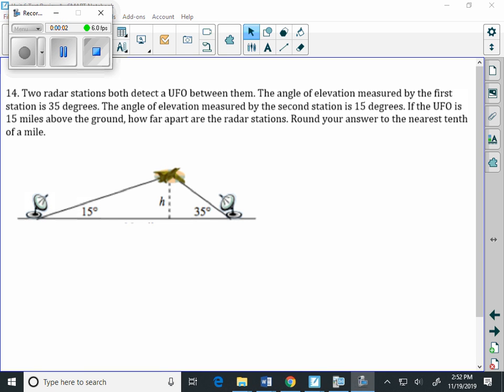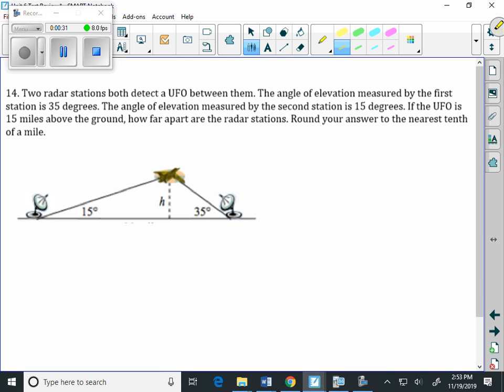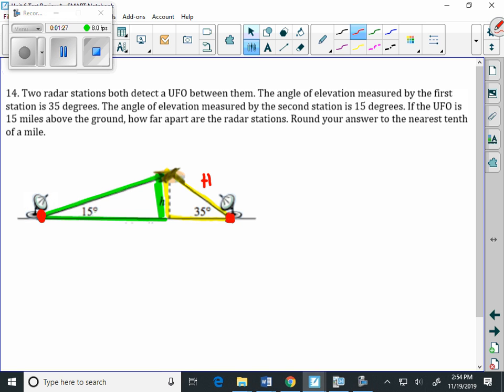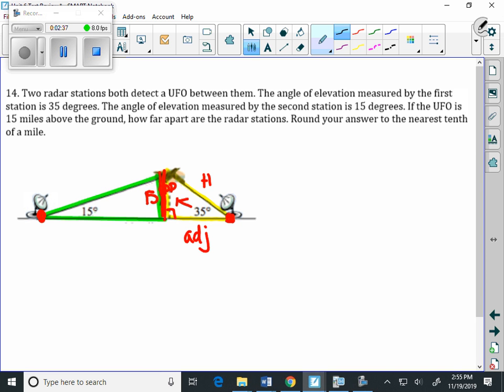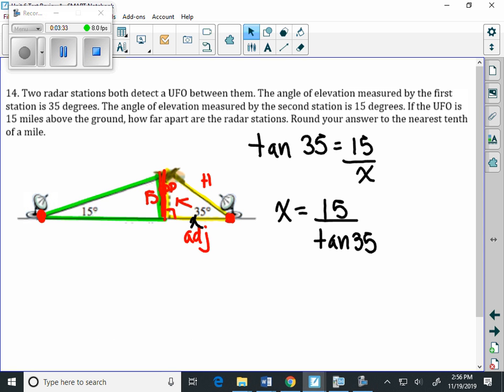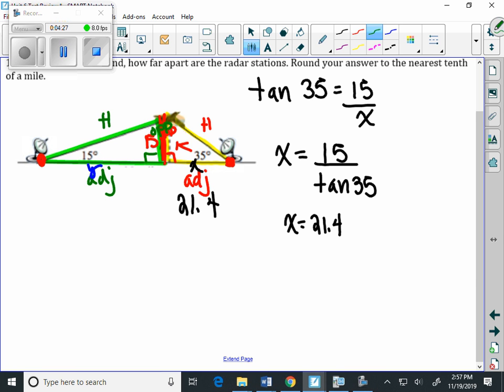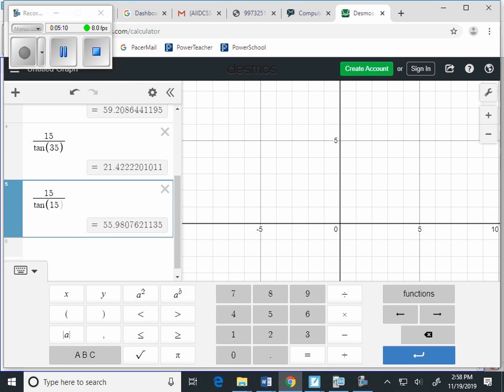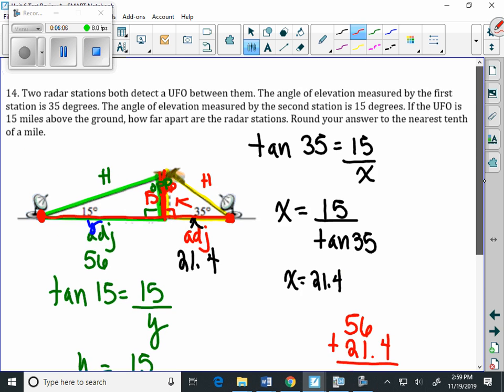geo rev unit 6 prob 14